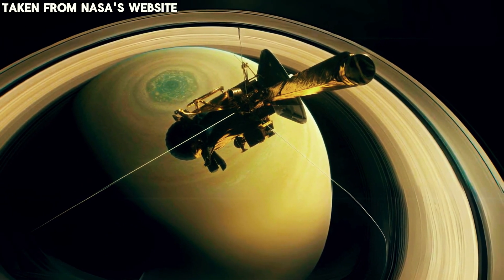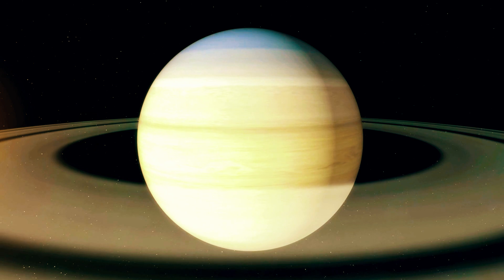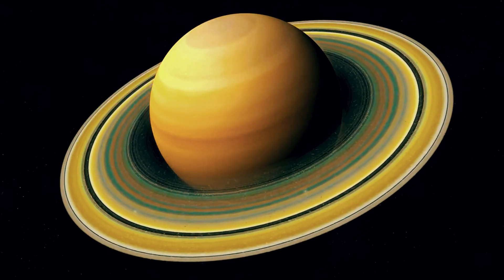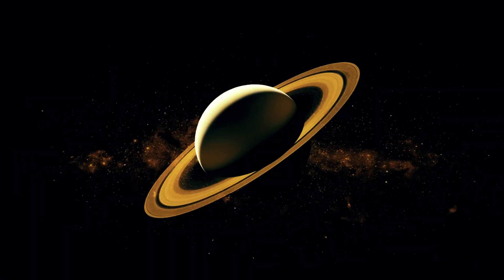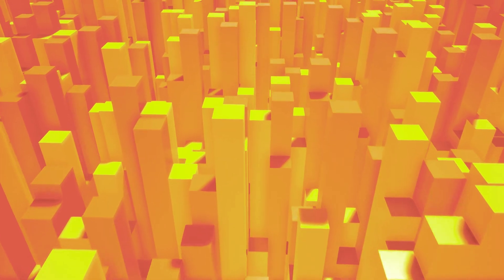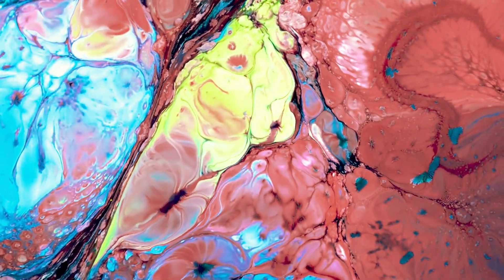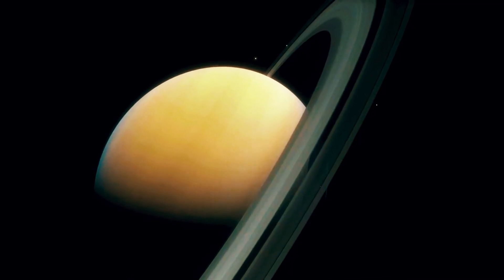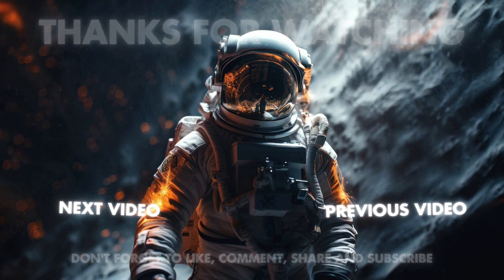You Won't Believe What's Creating This Hexagon on Saturn!